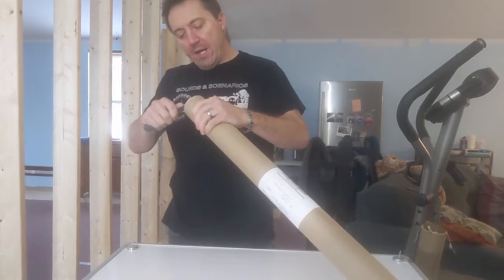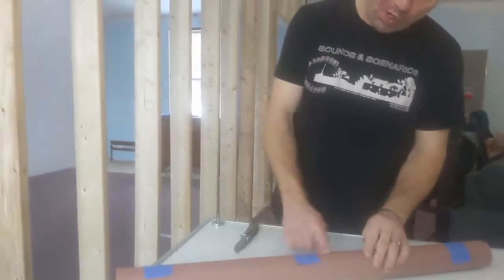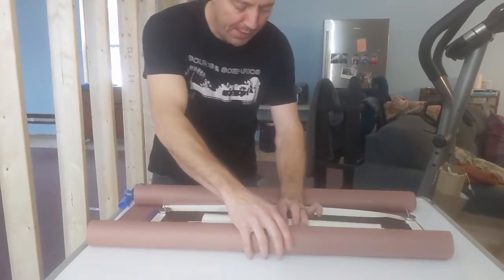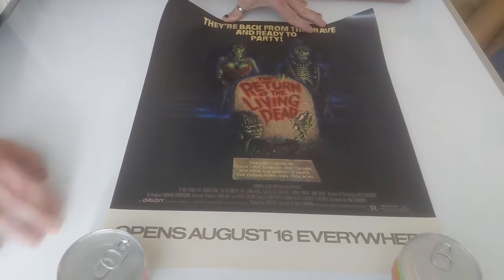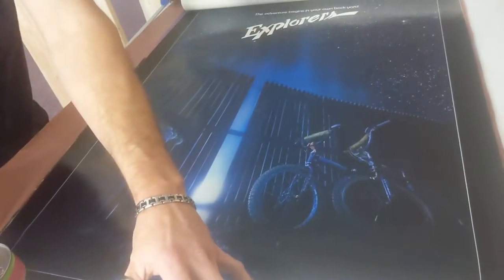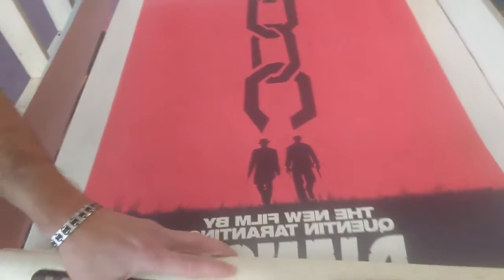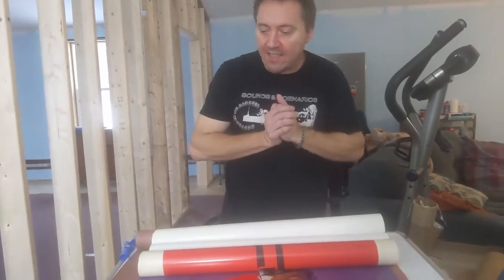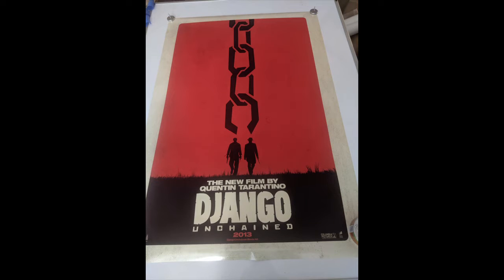A bunch of different genres in this one.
Hate to give up one of my secret spots for auctiosn but.